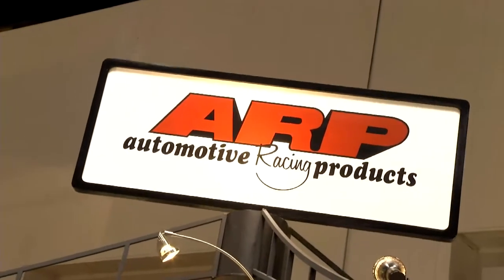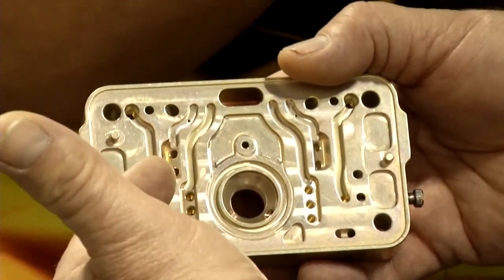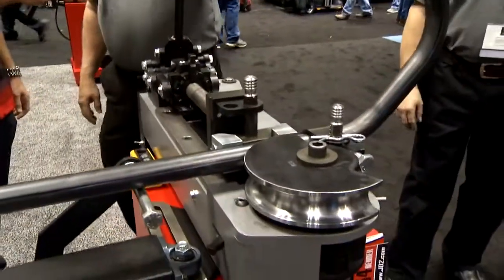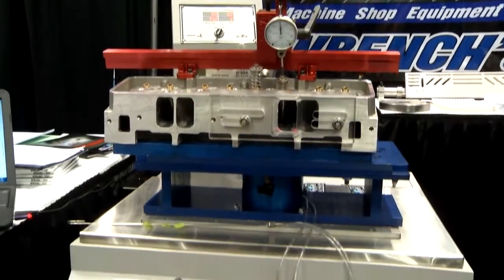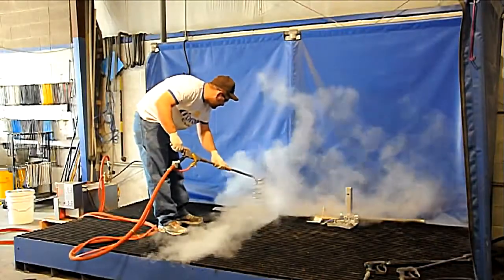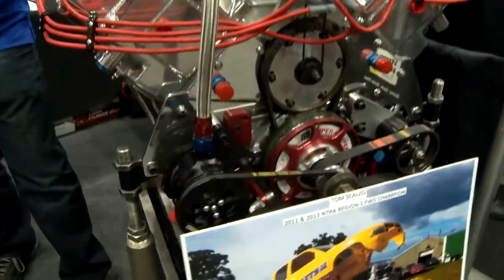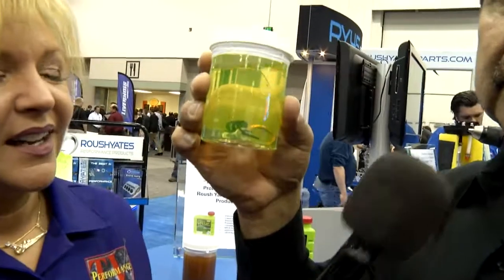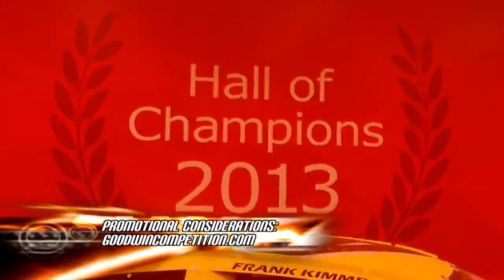Performance TV - Ep 1404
Performance TV - Episode 1404 -  January 2014 - ARP Bolts / Quickfuel Technology / Pro-Filer Performance / JD Squared / Advertising Edge / Jamison Equipment / Powder X / Arias Pistons / Goodwin Competition / VR-12 / Jiffy-tite Fittings